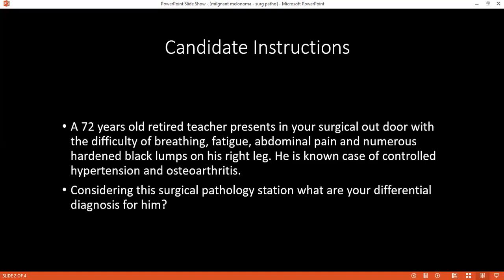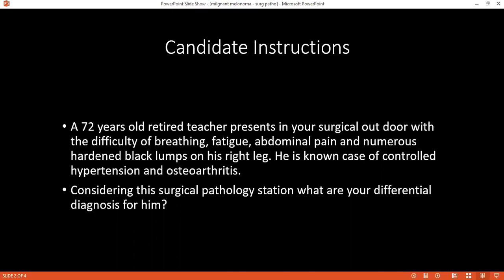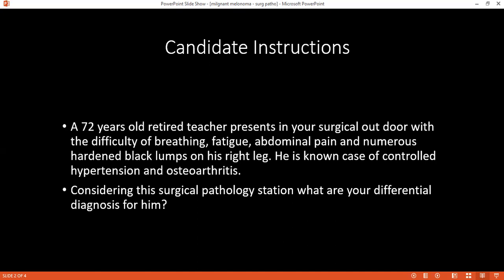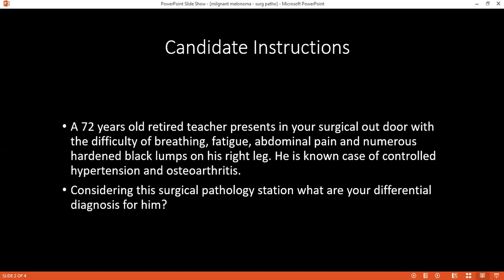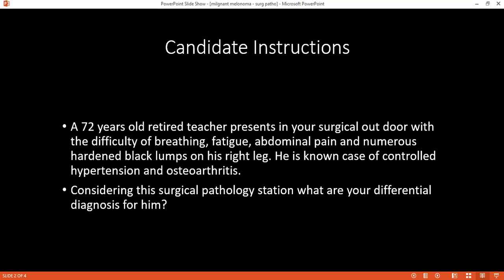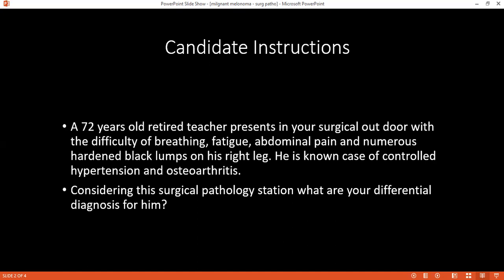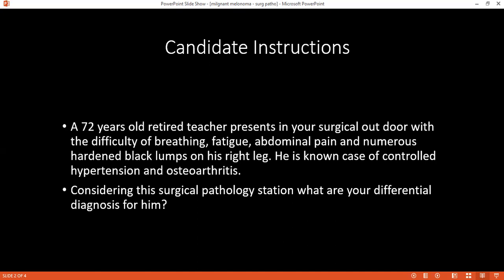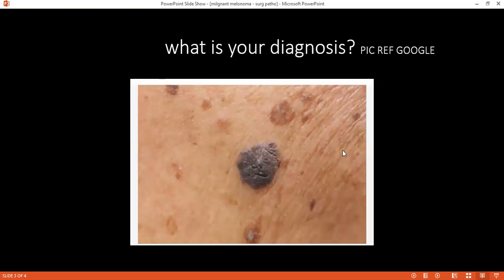SURGICAL PATHOLOGY STATION OF MALIGNANT MELANOMA